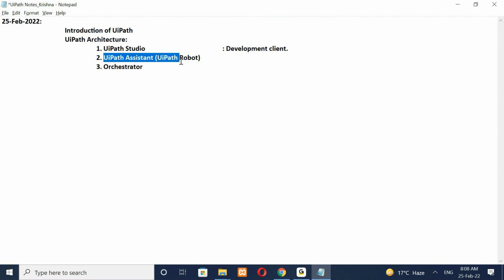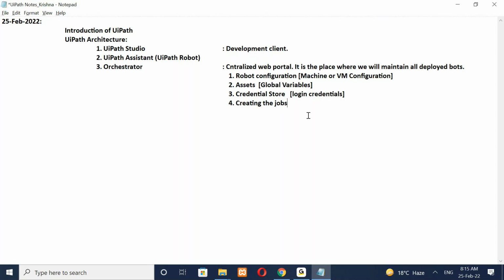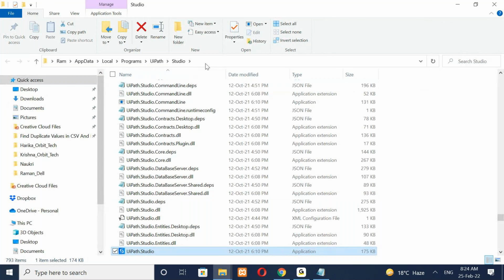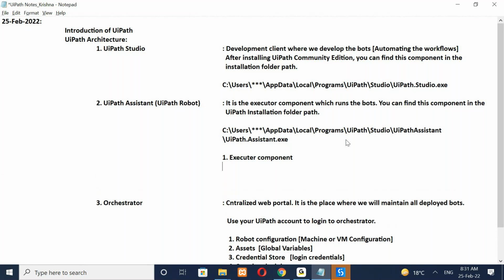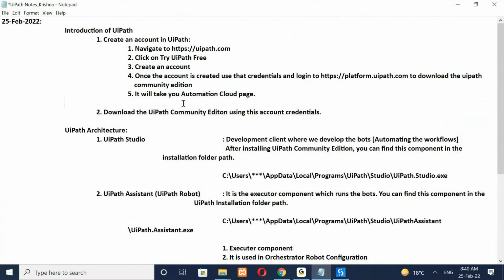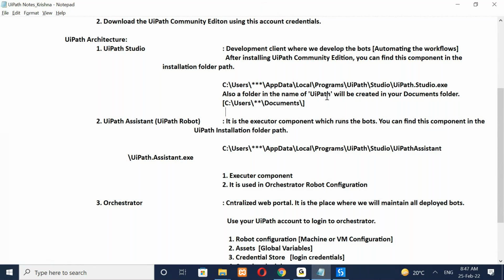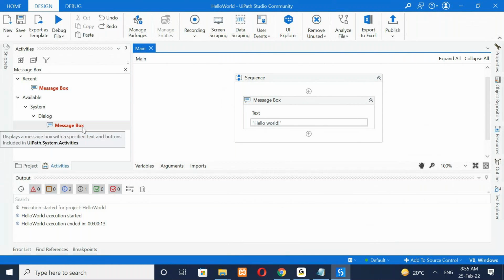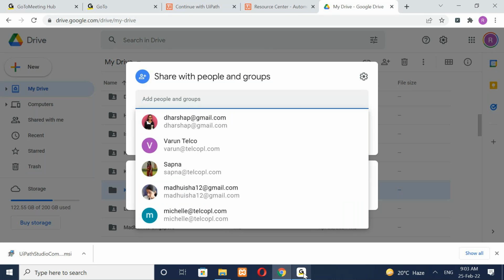Day2_UiPath_Introduction to UiPath_Feb_26_2022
This video provides in depth understanding on UiPath Architecture.